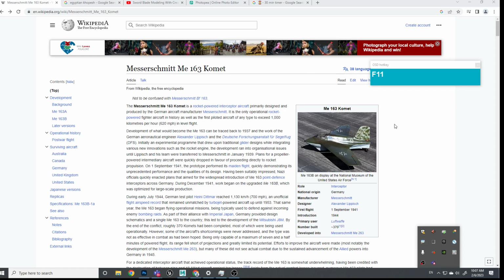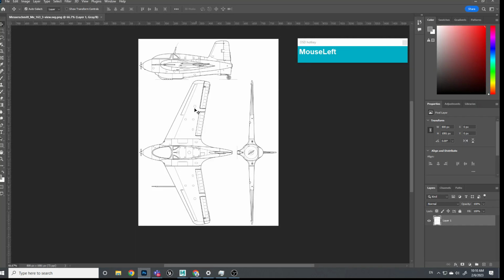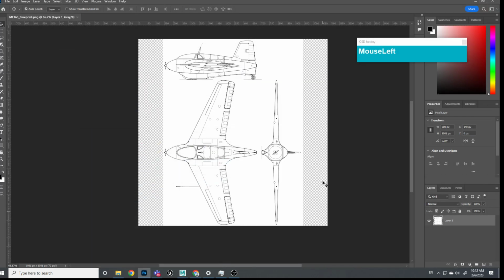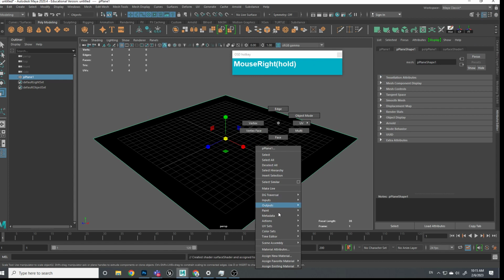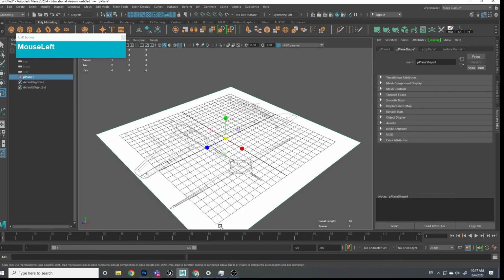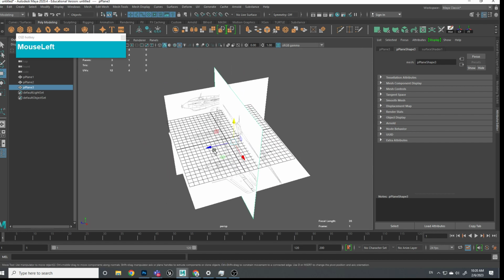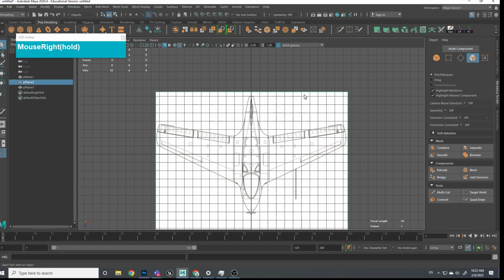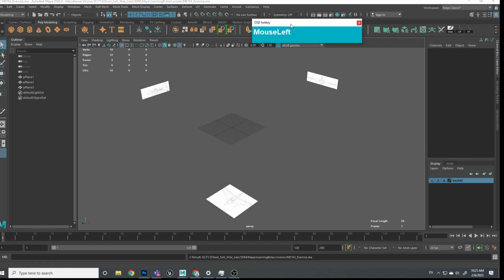ME163 modeling in Maya Part1 Setting Up Image References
Setting up images references for modeling in Maya 2020